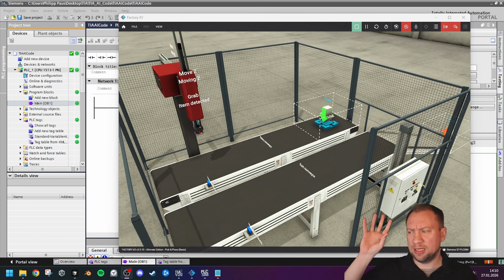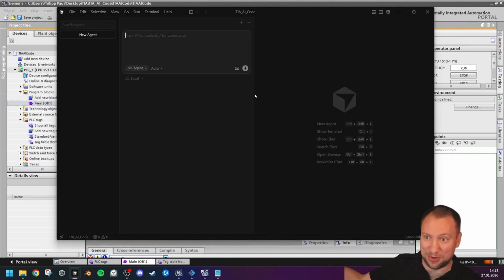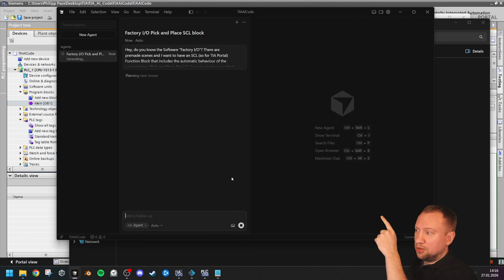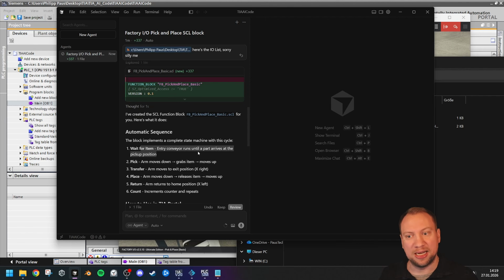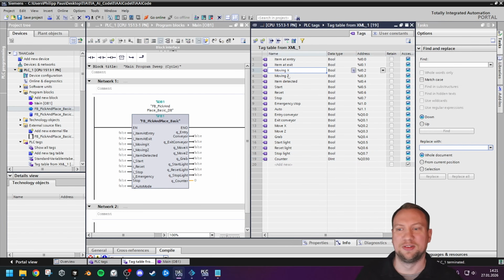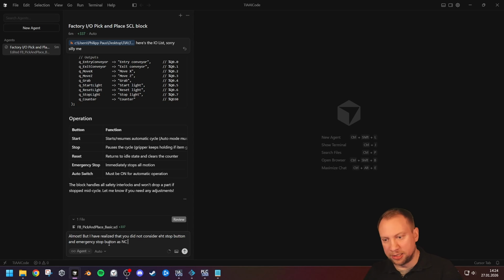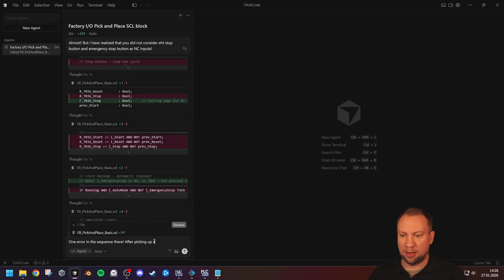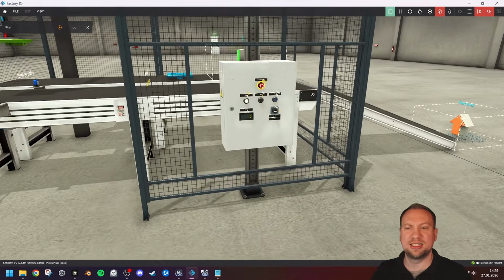TIA Portal: FREE AI-Code Generation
I have used the tool "Cursor" for this, check it out!
Here's my initial prompt:
Hey, do you know the Software "Factory I/O"? There are premade scenes and I want to have an SCL (so for TIA Portal) Function Block that includes the automatic behaviour of the scene/system "Pick and Place (Basic)". Can you create me a block that I can put in my program and connect the In-/Outputs and it is ready to go? Please use the attached I/O List.